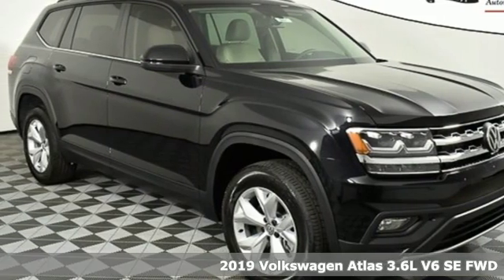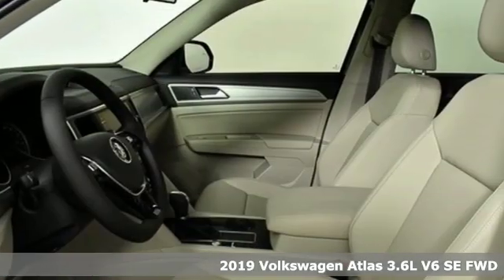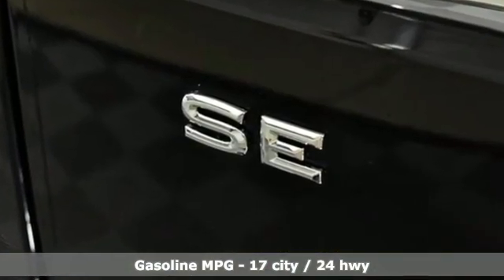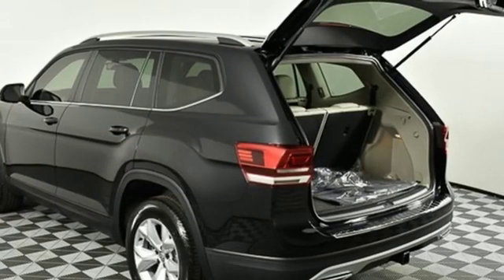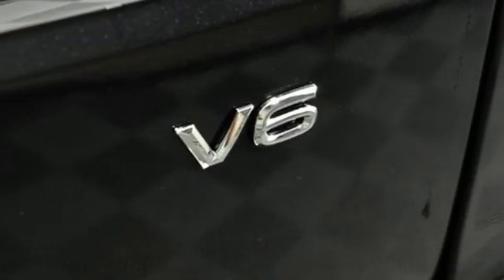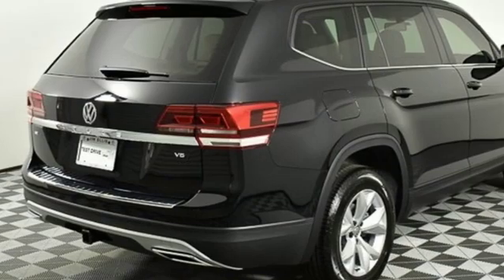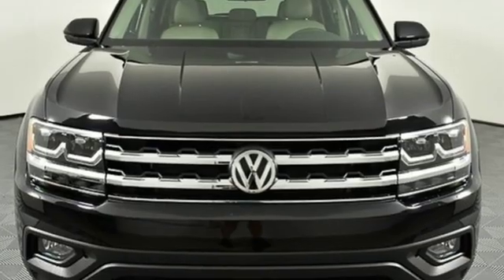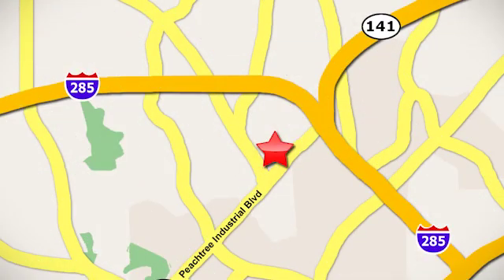New 2019 Volkswagen Atlas Atlanta, GA VA19217 - SOLD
Year: 2019
Make: Volkswagen
Model: Atlas
Trim: 3.6 SE
Engine: 3.6L V6
Transmission: 8-Speed Automatic with Tiptronic
Color: Black
Interior: Shetland Beige
Stock #: VA19217
VIN: 1V2DR2CA6KC589871
2019 Atlas SEbrbr* Dealer Installed Equipment: Window Tint - $195br brAll Atlas S standard features, plus:brbr* Standard 3.6 VR6 enginebr* Halogen fog lights w/cornering lightsbr* V-Tex Leatherette seating surfacesbr* 10-way power driver seat; 4-way manual front passenger seatbr* Heated front seatsbr* Leather-wrapped steering wheel and shift knobbr* Dual 2nd row USB portsbr* Illuminated glove compartmentbr* Illuminated vanity mirrors and front footwell lightsbr* Manual roll-up 2nd row sunshadesbr* Heated front windshield washer nozzlesbr* 5-door KESSYbr* Anti-Theft Alarm Systembr* Climatronic 3-zone automatic climate controlbr* 8" touchscreen AM/FM/HD radio & CD player w/dual USB inputs, aux-in and voice controlbr* SiriusXM Satellite Radio (w/limited-time trial subscription)br* VW Car-Net Security and Service connected car service (limited subscription)br* Dynamic Guidelines for Rear View Camerabrbr* 2-Years of VW Care included with every new Volkswagen from Jim Ellis Volkswagen of Chambleebr* The People First Warranty - 6 years/72,000 miles (whichever occurs first) New Vehicle Limited Warrantybr* Volkswagen Wolfsburg Crest Club Award for 5 consecutive yearsbr* Winner of Consumers' Choice Award for 15 consecutive yearsbr* Pricing valid towards purchasing with approved credit, cannot combine special offers, see Dealer for detailsbr* All Special Vehicle Pricing includes dealer service chargebr* Pricing excludes gov. fees of tax, tag, title and Warranty Right Act (WRA)brbrThe Next Step? Give us a call to confirm availability and schedule a hassle-free test drive! We are located at 5901 Peachtree Blvd, Atlanta, GA, 30341. Price includes: $1,000 - Drive Bigger Purchase Bonus. Exp. 09/03/2019

Address:
5901 Peachtree Industry Boulevard